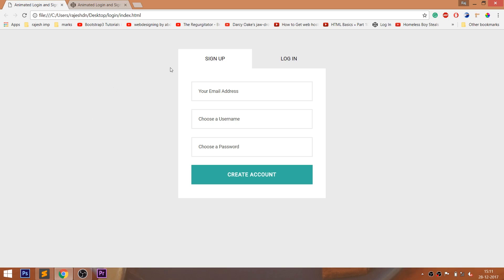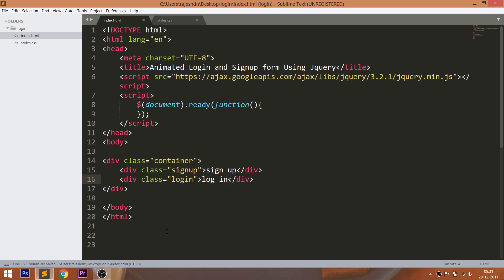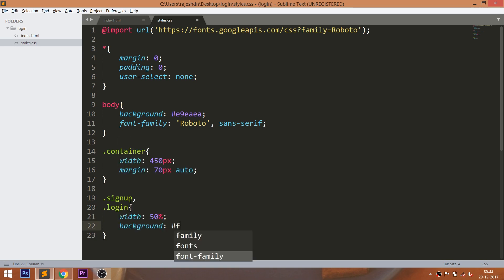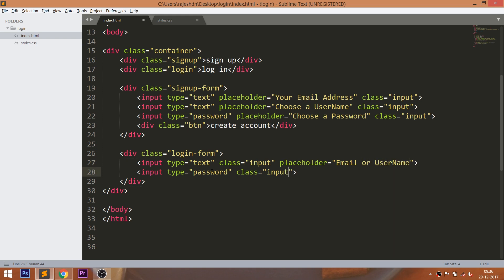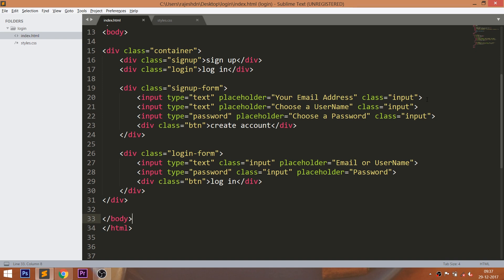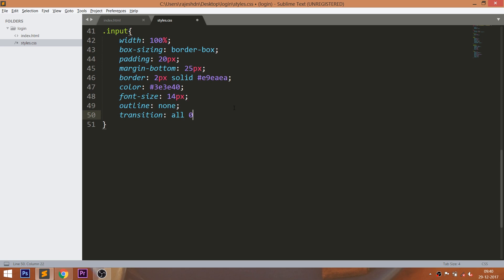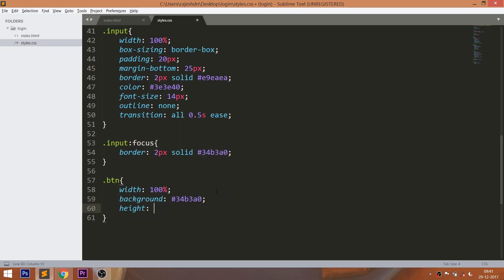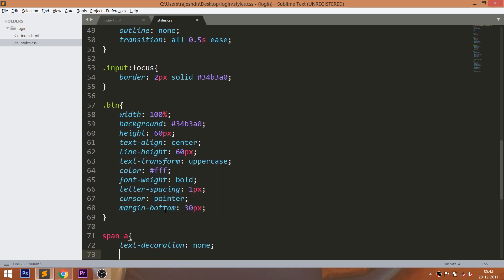How to Create the Login Form/SignUp In HTML and CSS -Login and Signup form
Login and Signup form -- Check out How to create the Simple Animated login and signup form using HTML and CSS